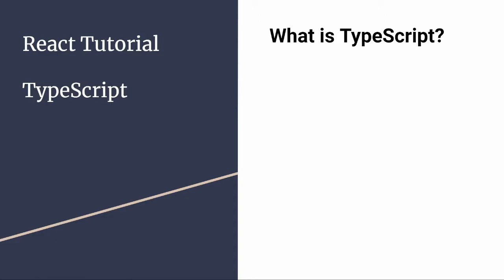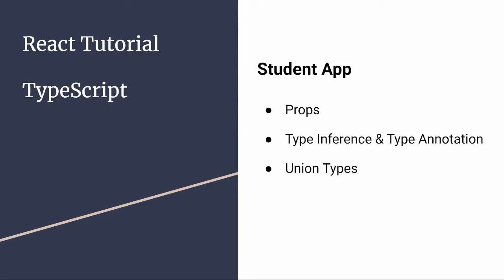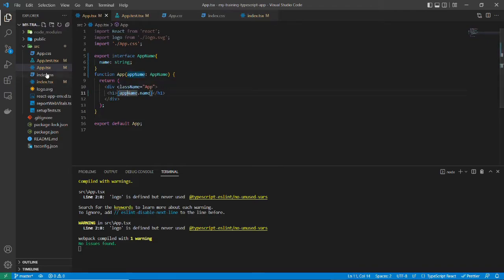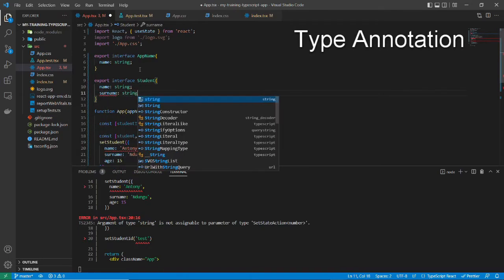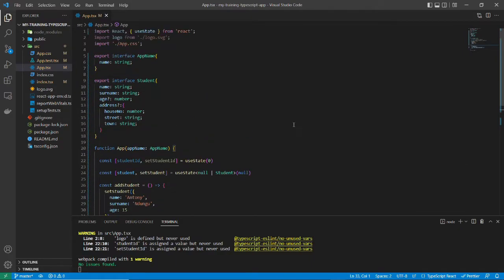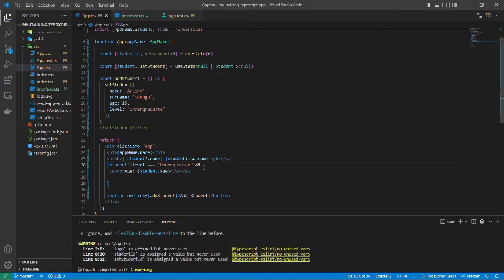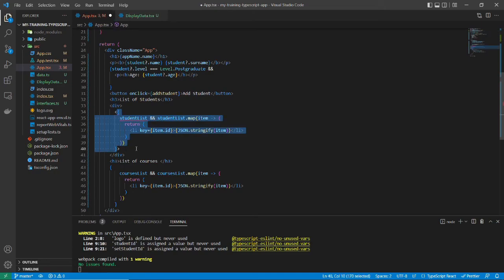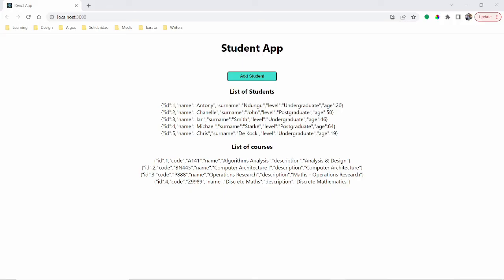TypeScript Tutorial for Beginners || React || 2022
Beginner friendly tutorial that will get you started in using TypeScript in building scalable React projects. Also simplified explanation of some advanced features like Generics.

The source code for the final project solution is available

For adding TypeScript to an existing React App you can follow the documentation provided